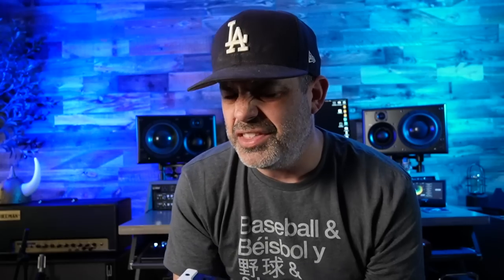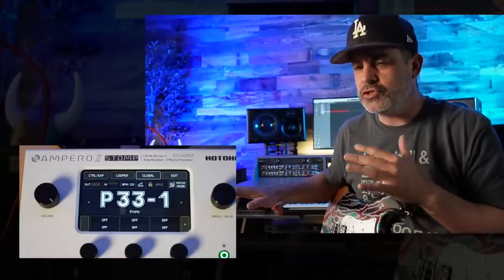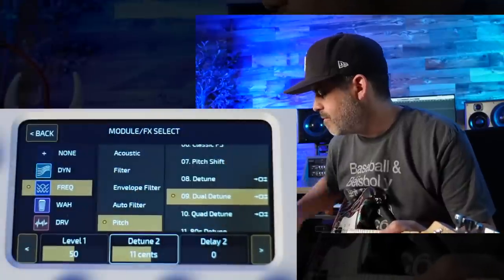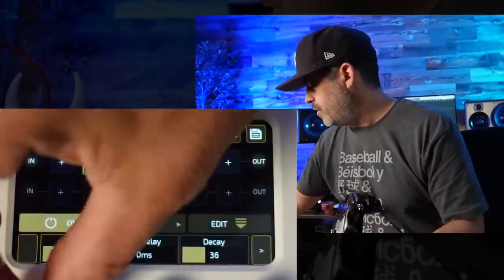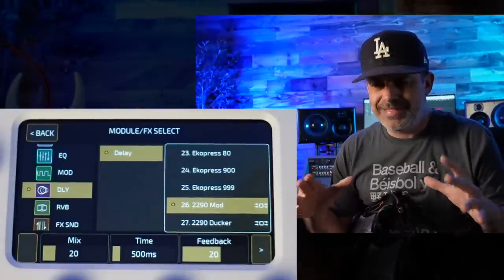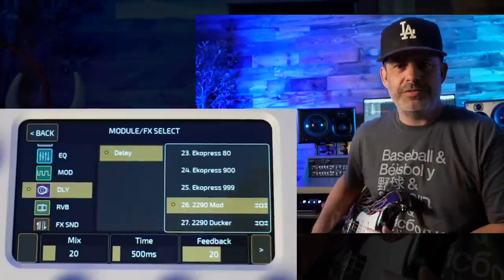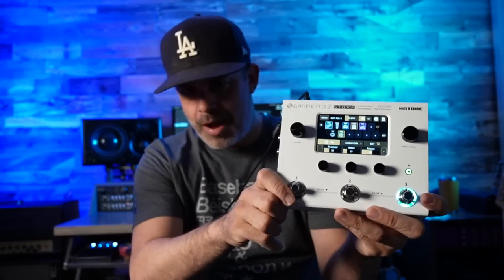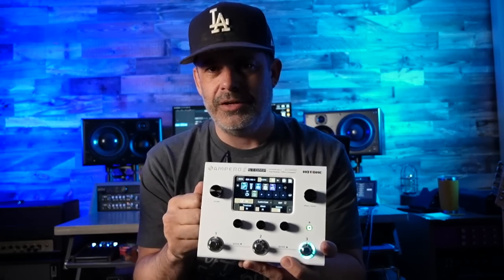An Entire Effects Rack In A Single Pedal!?!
I'm trying to simplify my pedalboard... does the Hotone Ampero II replace EVERYTHING!?!

00:00 Reworking My Pedalboard
00:53 Ampero II
1:12 Landau
2:47 GUI
3:32 Chorus
4:47 MicroPitch
06:38 Room Verb
07:40 Delay
08:05 2290
10:55 Reverb
12:24 Circular Delay
13:00 Amp Models
15:05 Conclusion